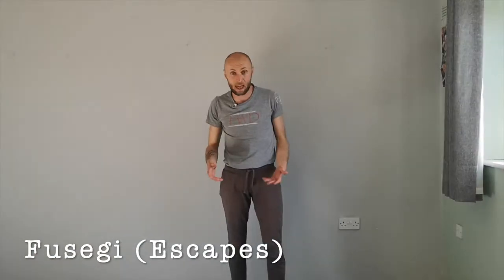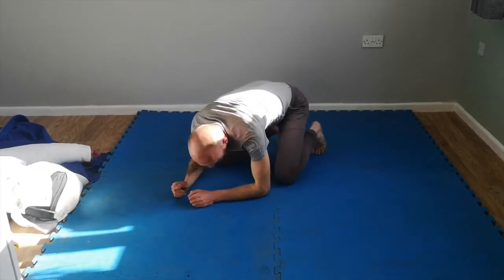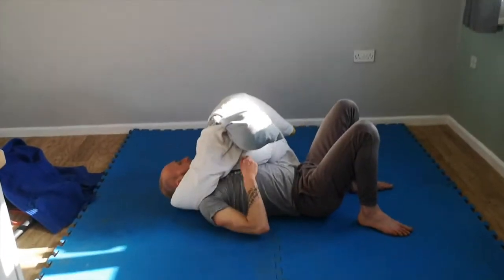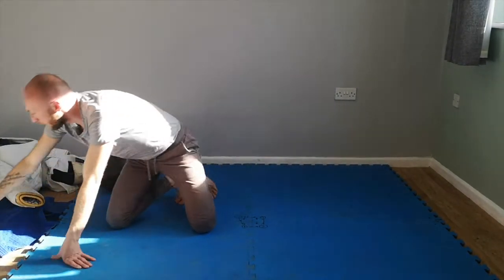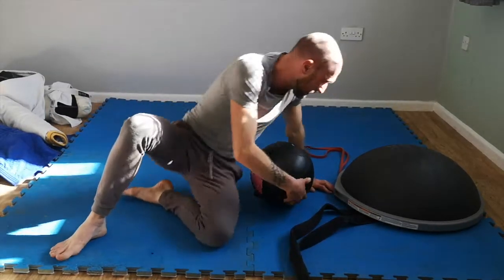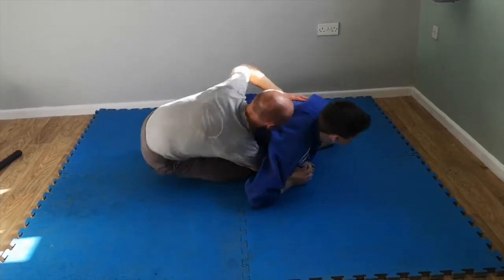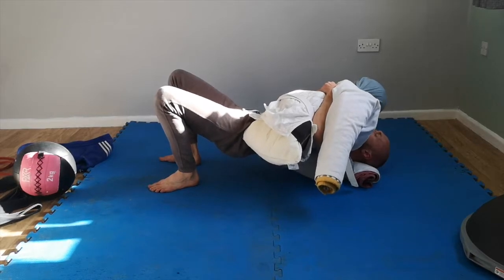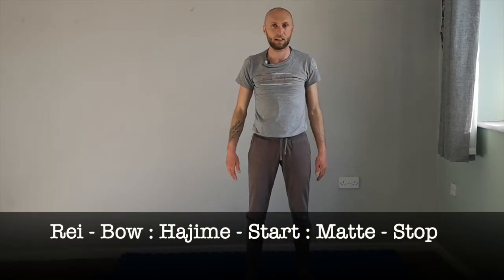Judo 1st Mon Part 3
(13:15mins) Part 3 is our final instalment of the 1st Mon syllabus, here we look at 2 escapes from our grading hold of Kesa-gatame, plus we go through three key words to learn.